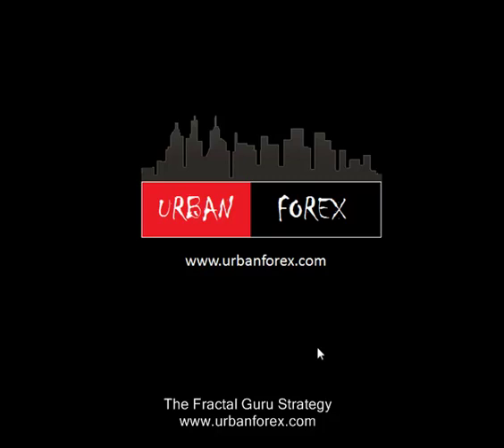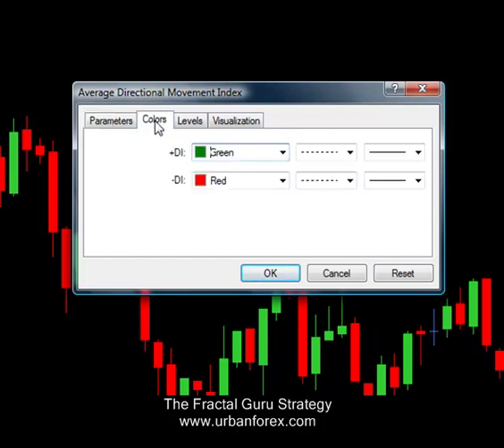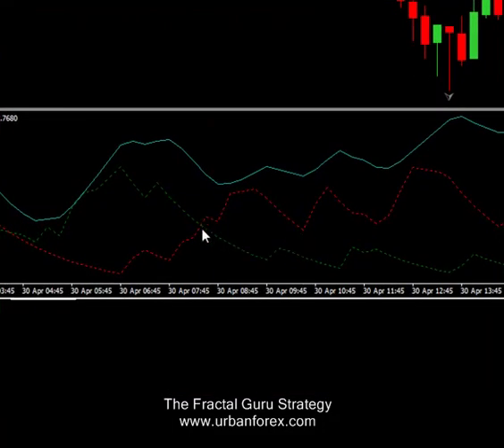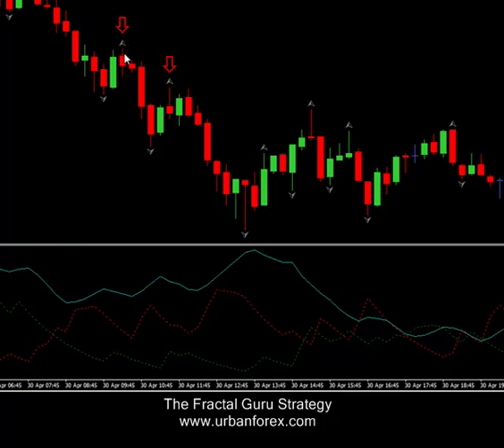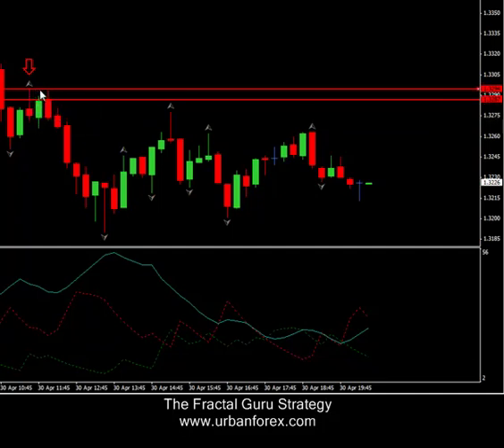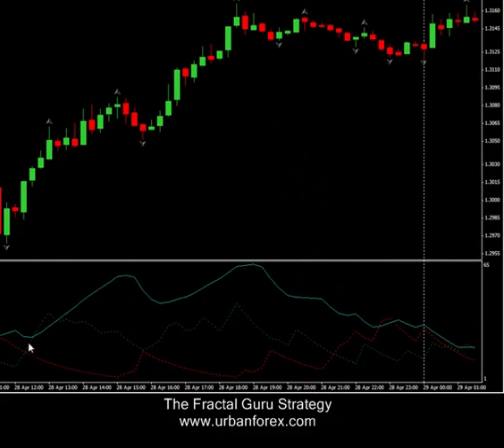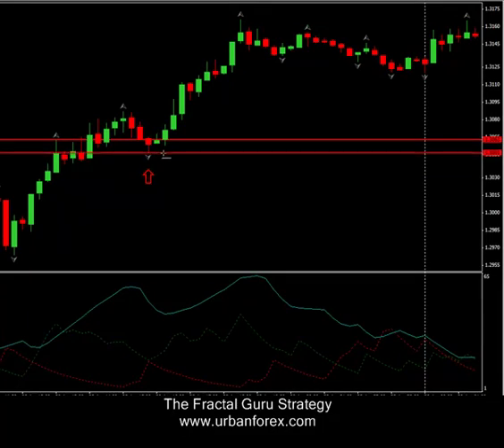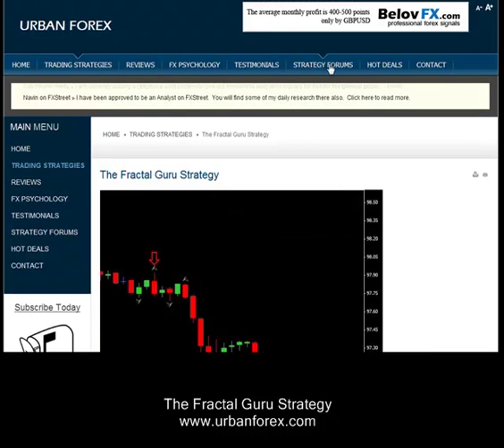Urban Forex - The Fractal Guru Strategy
In this video, Navin Prithyani introduces this simple to apply Forex trading strategy called "The Fractal Guru Strategy".  This is an easy to use strategy that anyone can apply on the market, and Navin shows you how in this video.

This strategy requires two indicators, the ADX and the Fractals Indicator.  Navin will show you how to find those two key tools and how to apply them on your chart as well.

Then from there, he will go into all of the details surrounding this strategy and how you can find opportunities to buy or sell in the Forex market.

Useful Links 🔗